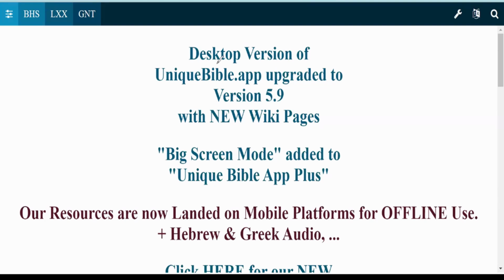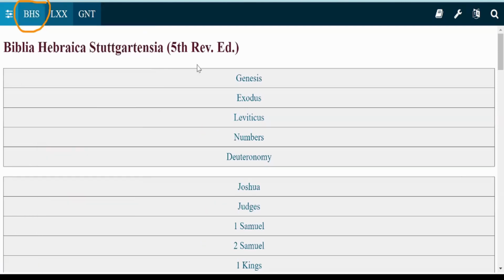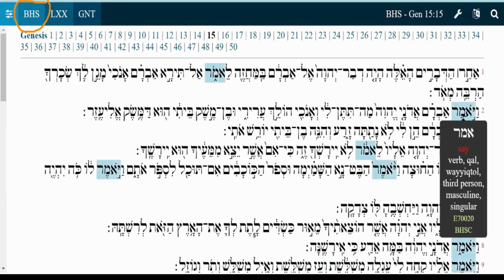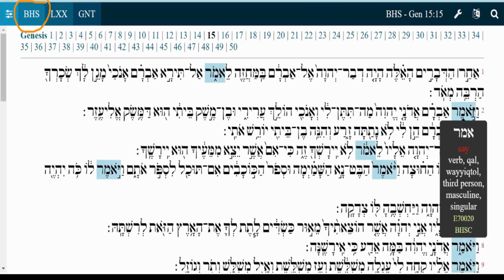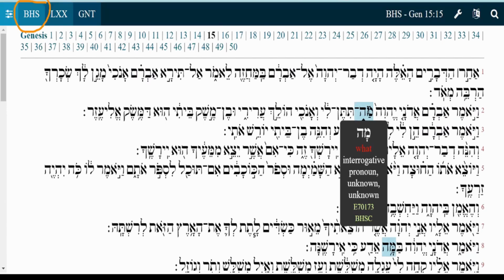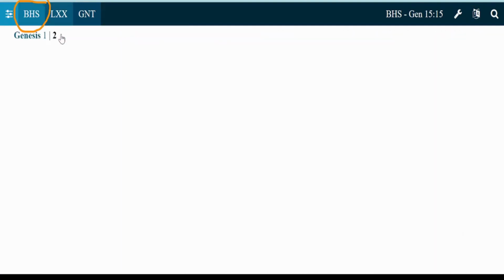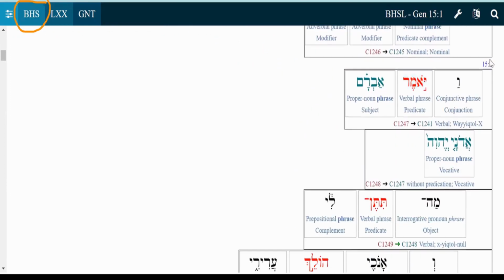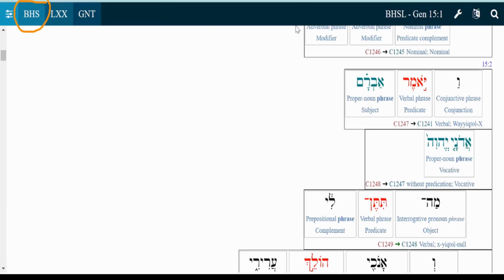Parsing BH Verbs and Diagramming BH Verses - biblebento.com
BHS: Biblia Hebraica Stuttgartensia